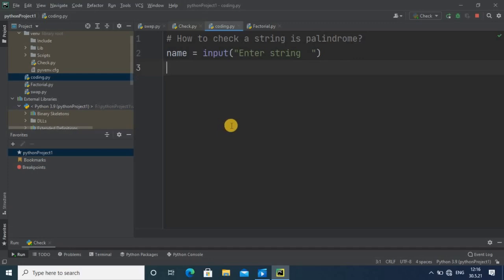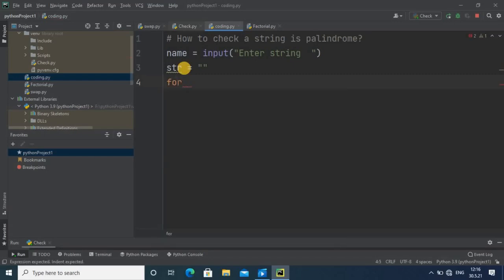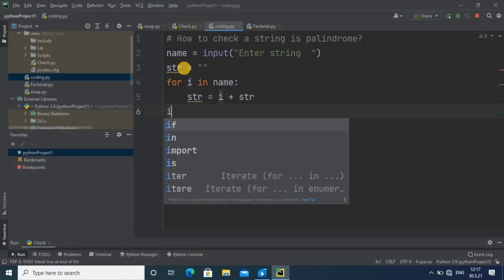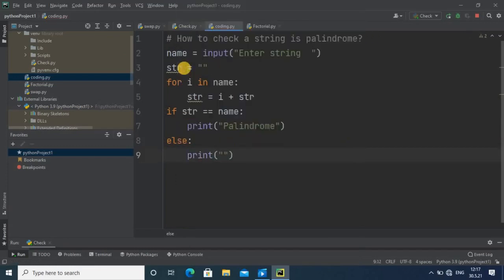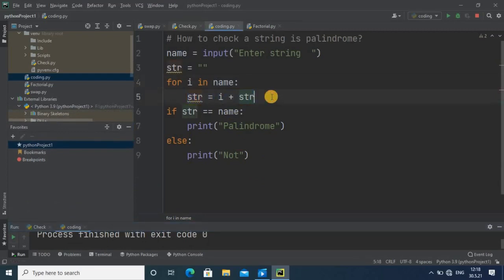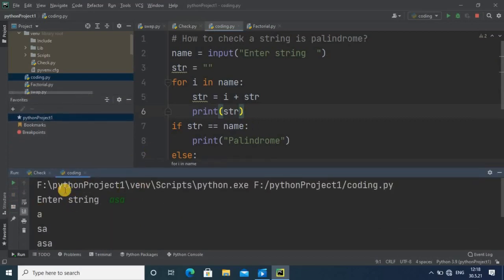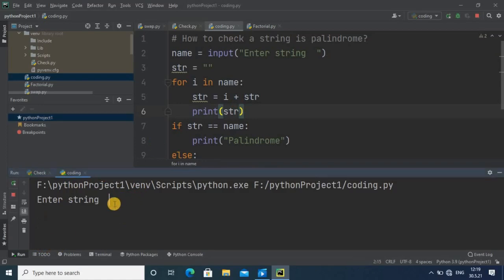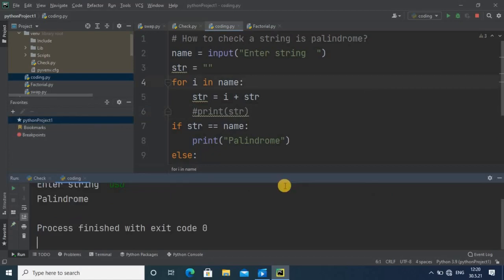20. Palindrome String Program in Python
Hello friends,

This tutorial shows how to check whether same string and reverse string is same or different. If it is same then it is a Palindrome String.